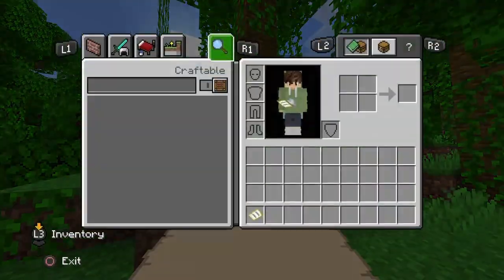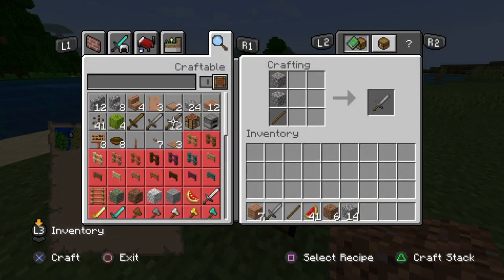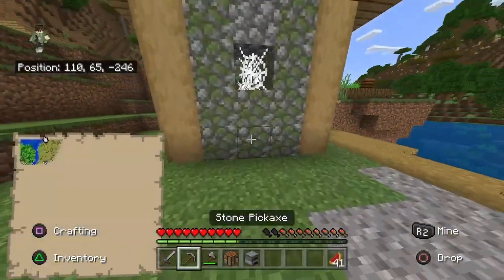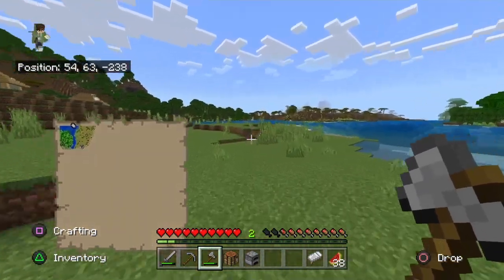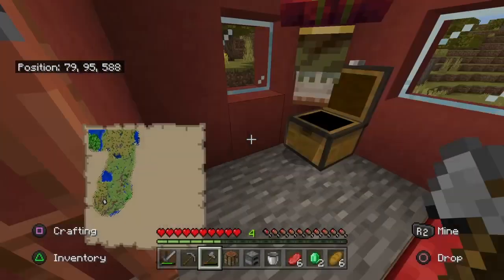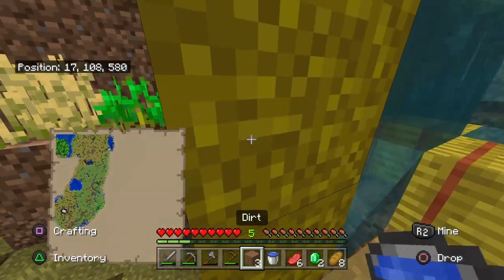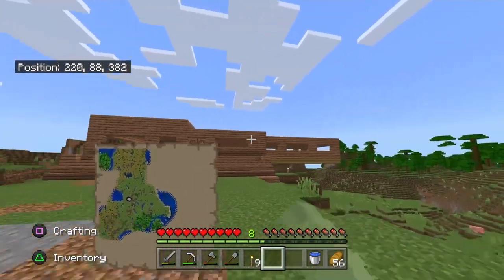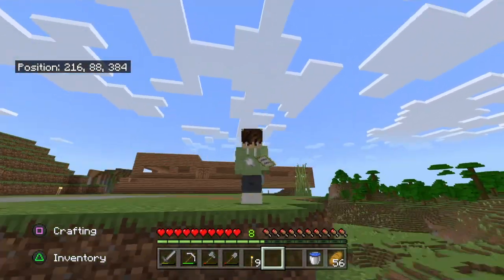Let's Play Minecraft - Ep.1. STARTER BASE! (1.18 Minecraft Let's Play)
Milestones hit:
300:22/10/2021

►No SELF PROMOTION of ANY KIND is Allowed!
►No discussion of Religion or Politics.
►Don't let anyone spoil your fun in chat and help in keeping the chat clean by reporting spammers / abusive People. Thanks And lets just have a Good
Time!

               If You would like to help Support the Channel, and make it possible for me to continue Creating Gaming Related Videos for you guys,  you can do it below, Thank You Very Much Anything is GREATLY APPRECIATED!
NOTE: DONATIONS ARE NOT NECESSARY,  BUT ARE GREATLY APPRECIATED, Any & all Donations go towards the quality of the Channel, Equipment Etc..